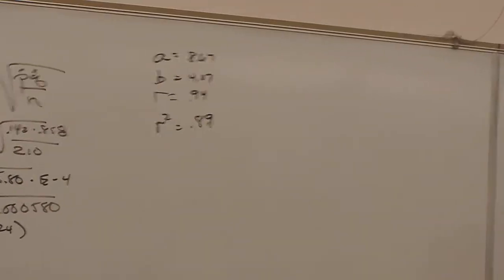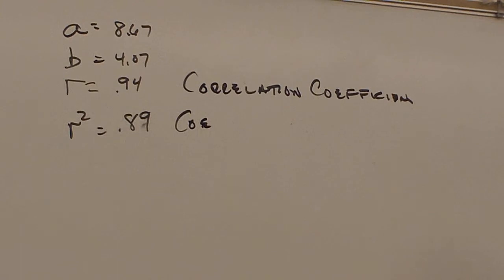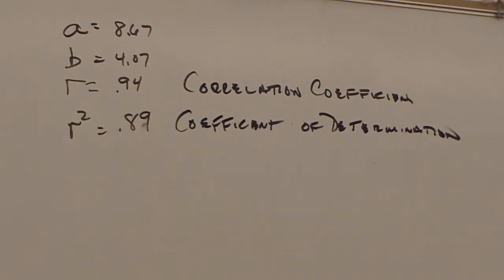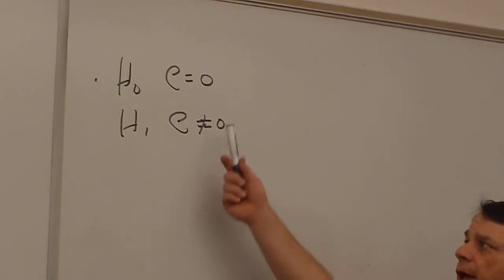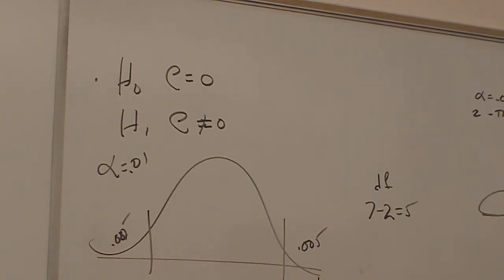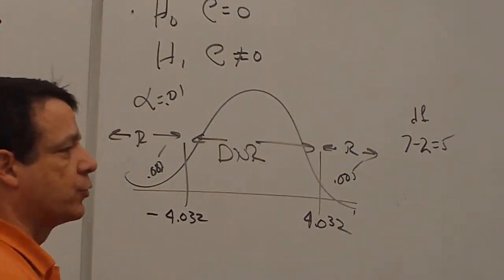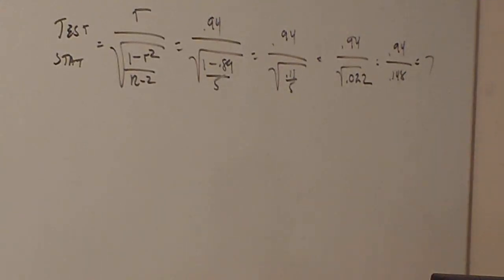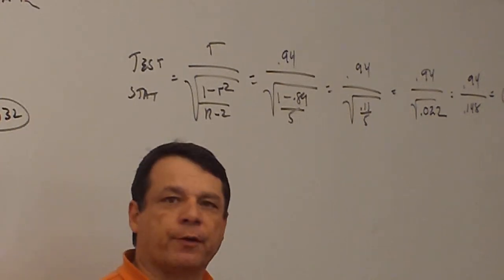stat 135 vexic64 final part 16